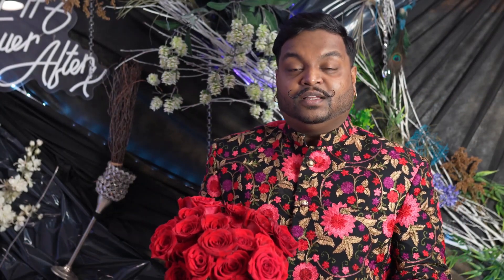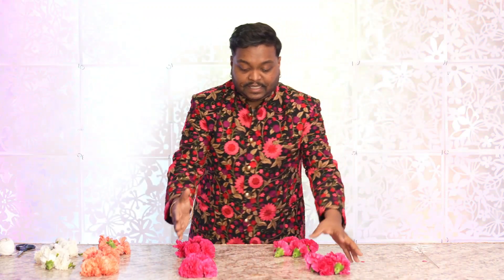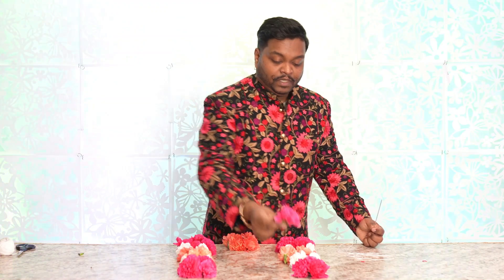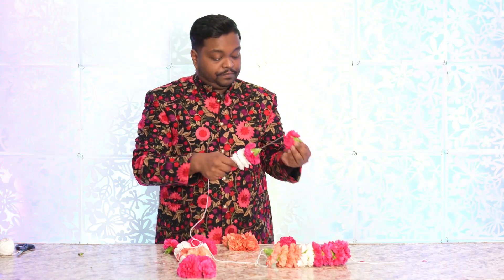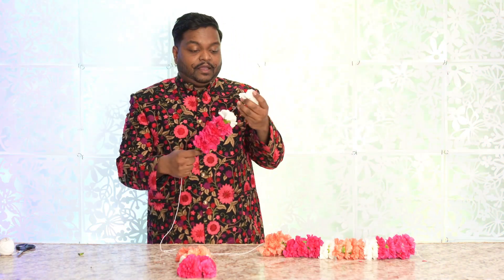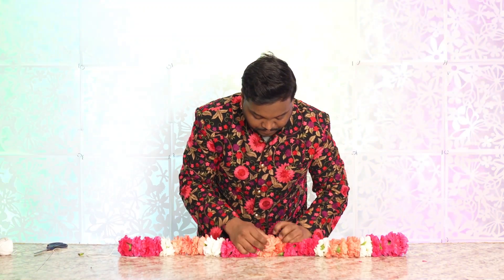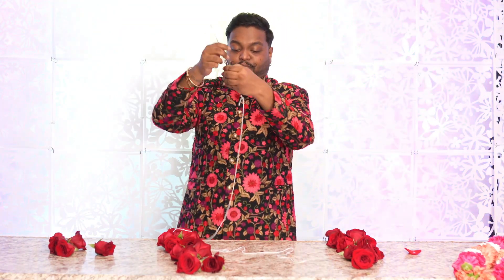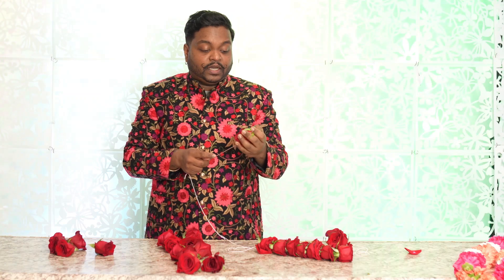DIY Traditional Mala | DIY by Dev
Hey guys! Today's tutorial's on how to make three easy but beautiful traditional malas (garlands) in just a few steps!

With just a couple of items, you too can make any of these three garlands like a pro! Whether you make them for religious/decorational purposes or even for a quick therapeutic session, you are sure to appreciate its lovely charm.

Items needed:
-Butcher's Twine
-Upholstery Needle